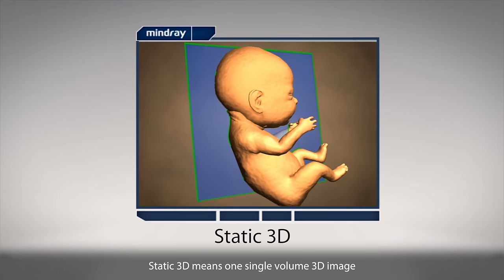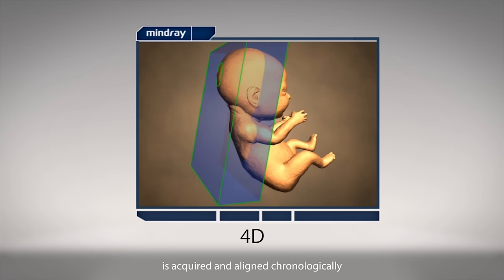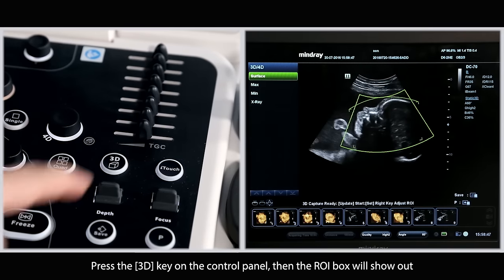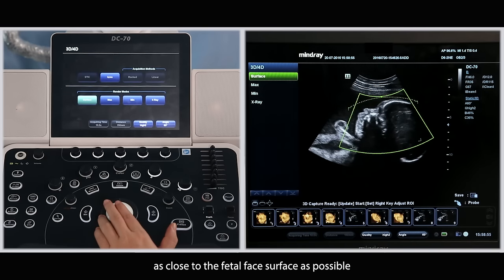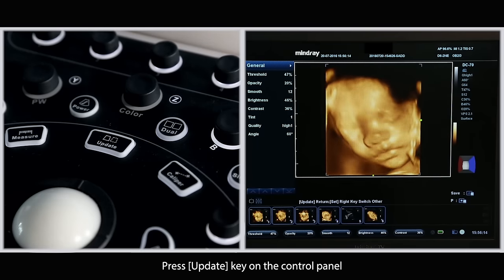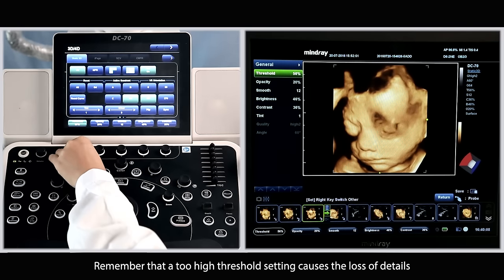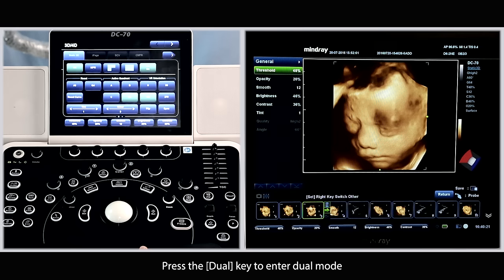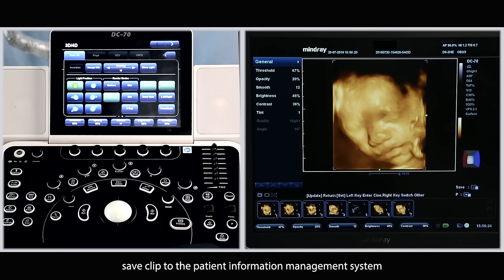Step by Step to Get Perfect 3D/4D Baby Image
In this video, we show you how to acquire a nice 3D/4D baby image with Mindray's ultrasound system.